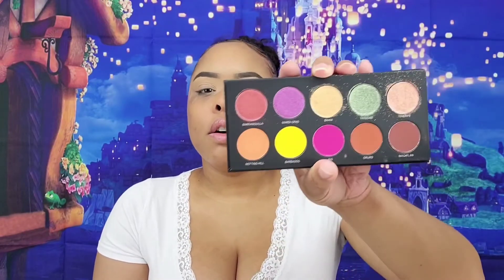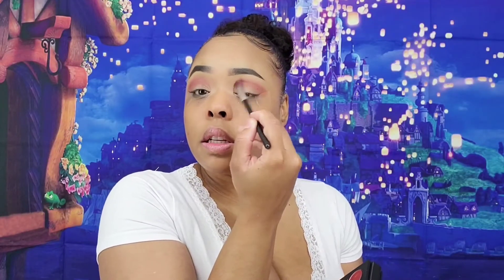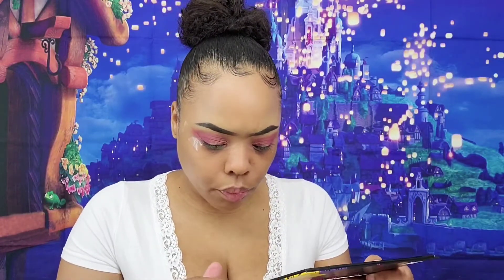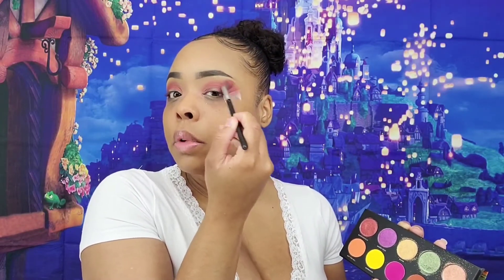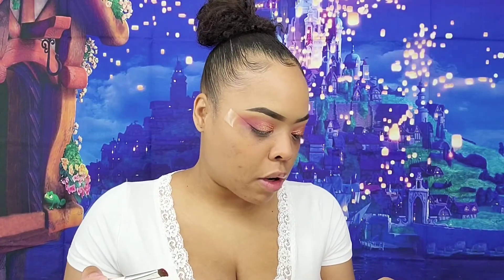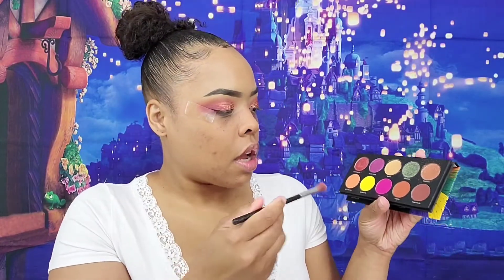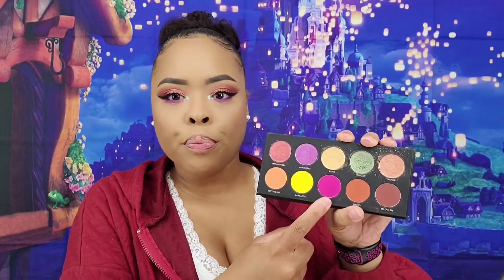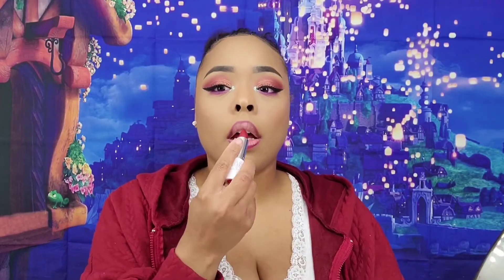Uoma Beauty Black Magic Carnival Palette Eyeshadow Tutorial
💋 Charmaine

🖤Faq🖤
Location: Las Vegas, NV
Sign: Pisces